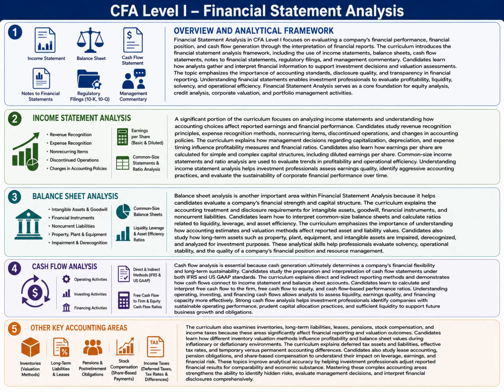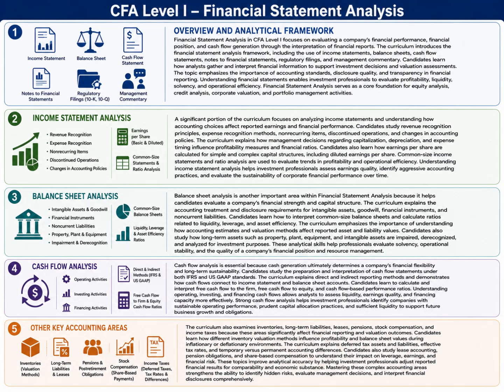CFA Level 1 2026 Topic 4 Financial Statement Analysis